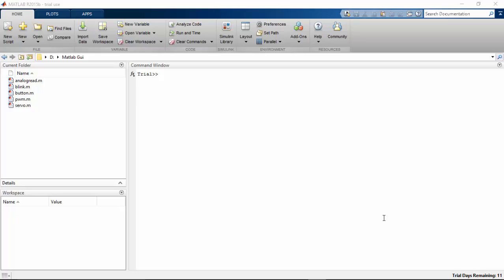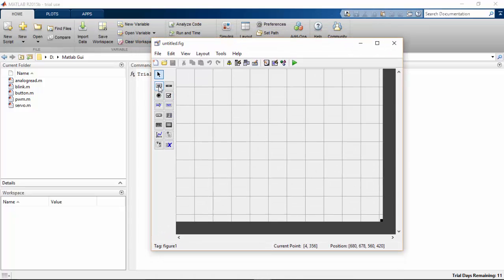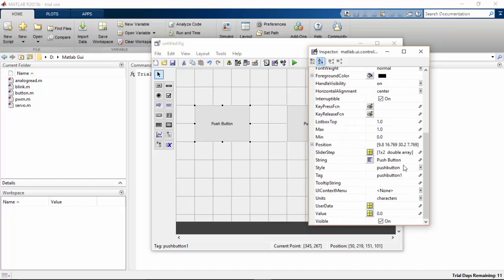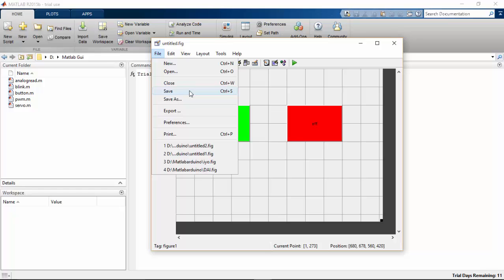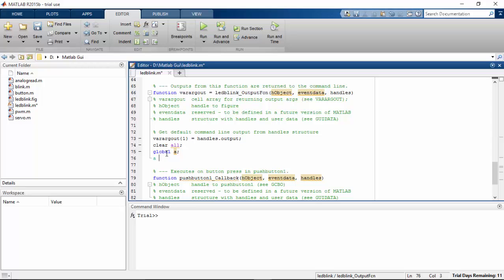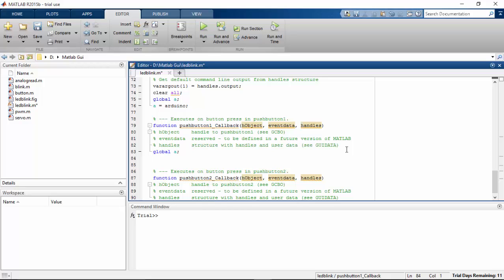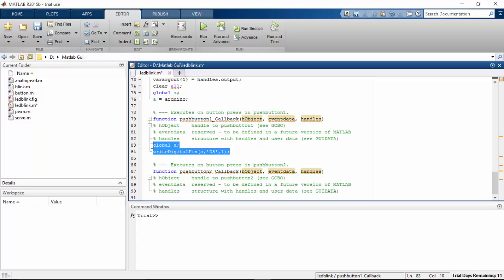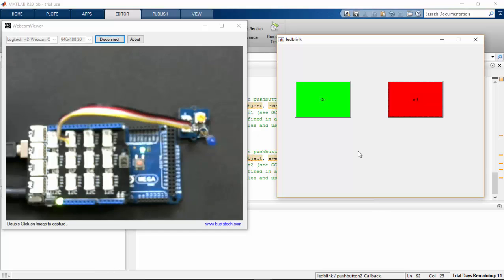1. Arduino Matlab GUI controlling an LED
In this video you will learn about how to create graphical user interface in Matlab to Turn On and Off an Led connected to Arduino. This video gives complete insight on creating step by step procedure to create GUI function. and how to create the script on Matlab.

This video is available as a book format

check this video to know how to install Arduino support for Matlab